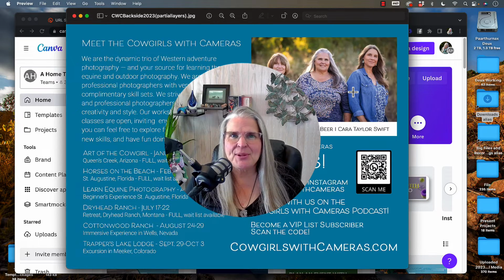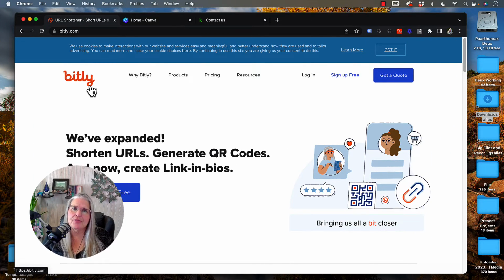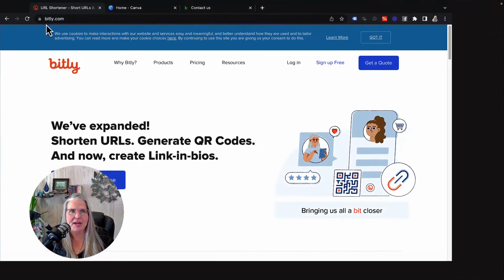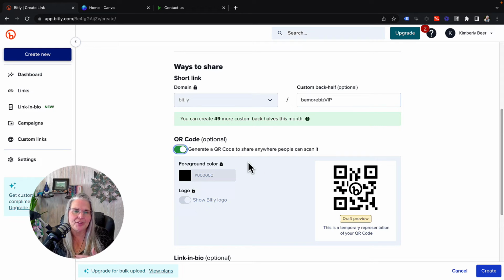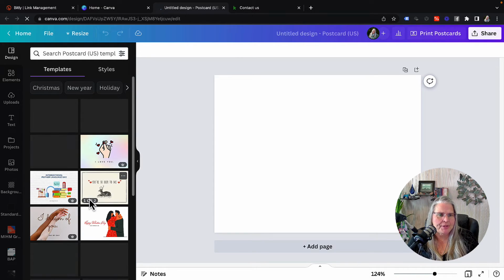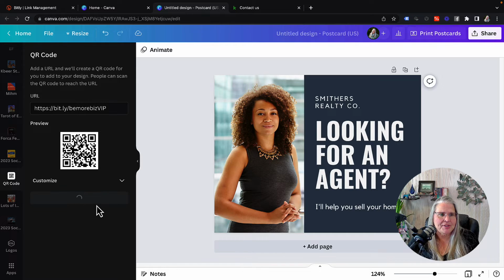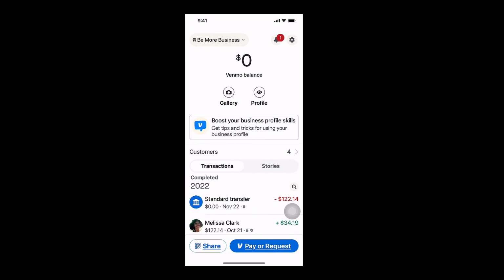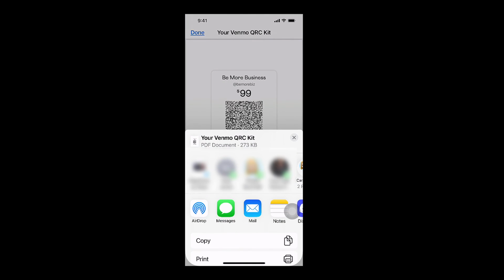Adding QR Codes for Marketing and Payment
Make it Happen Monday — one thing you can do this week to better your business. Adding QR Codes for Marketing and Payment.

Videos are release on the first Monday of the month. Please visit BeMoreBusiness.com and head over to the Blog for the rest of the weeks of the month for written weekly challenges!